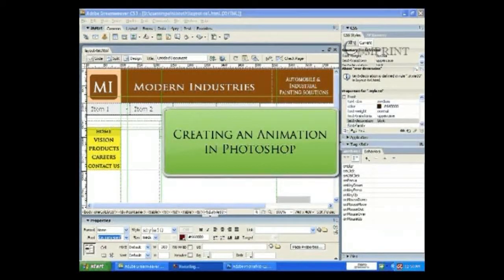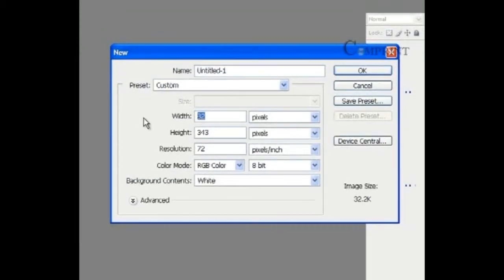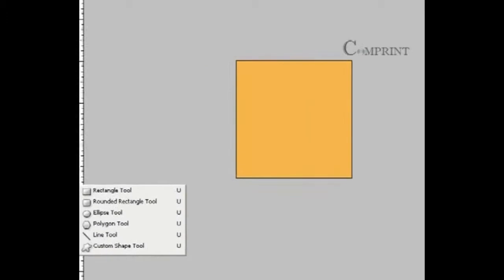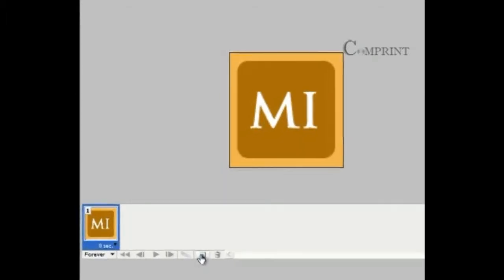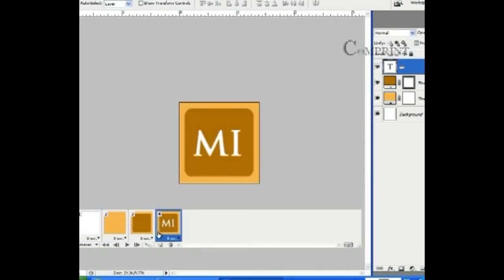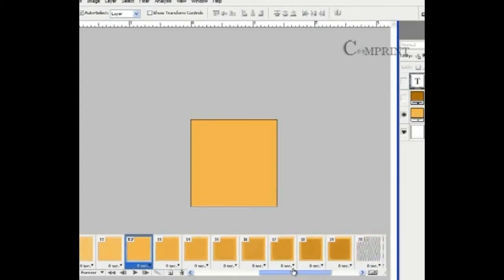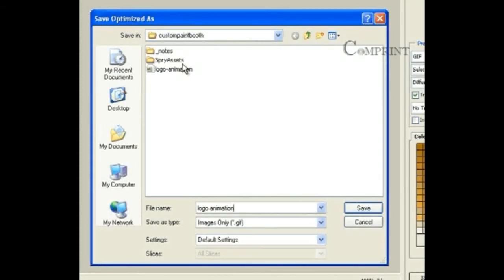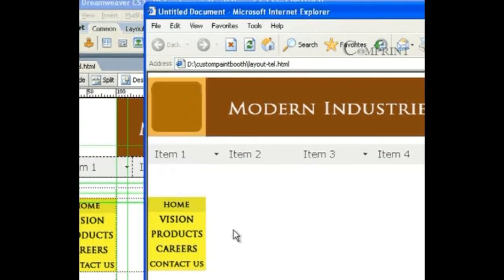Learn Web Designing HD | Creating An Animation In Photoshop HD | - Comprint Multimedia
Web Design/Photoshop/Flash/Dreamweaver is the Creation of Websites. This includes the Information Architecture, User Interface, Site Structure, Navigation, Layout, Colors, Fonts, Button,and Imagery. Create a Website that Meets the Goals of the Owner and Designer.

 Comprint Multimedia